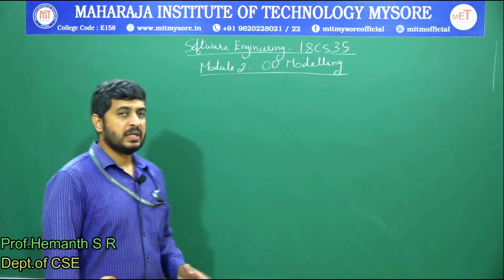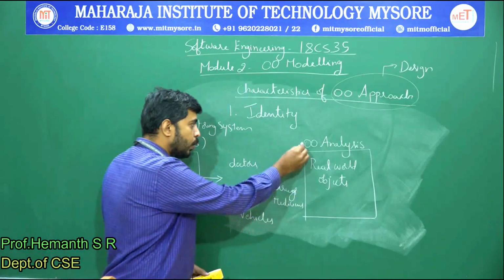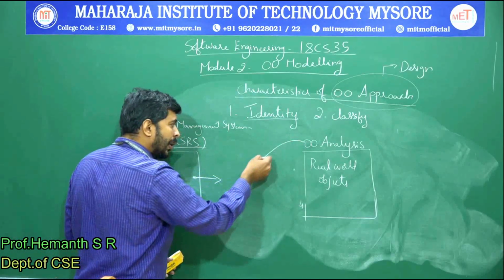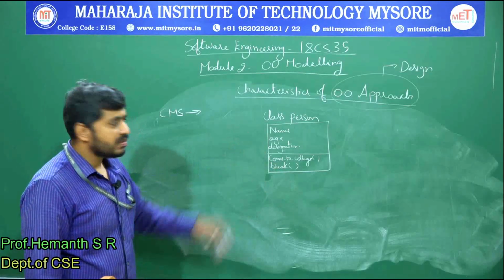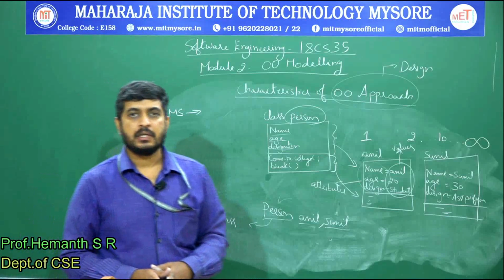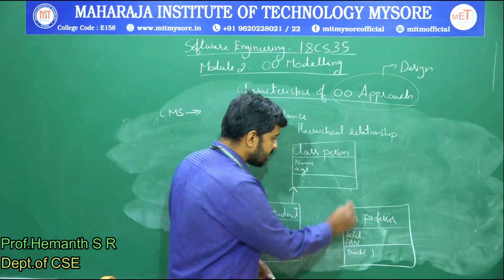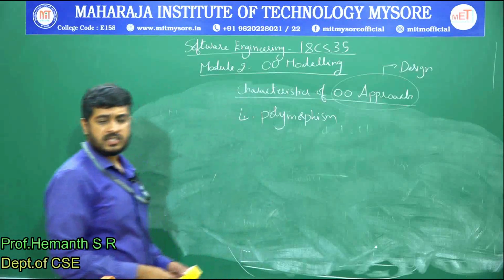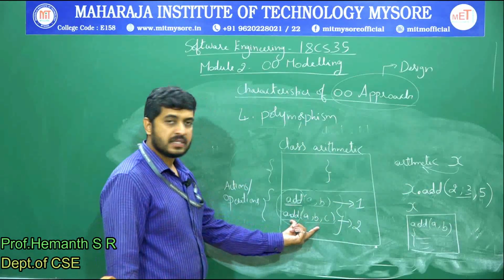Object Oriented Approaches|3 rd Semester | CSE/ISE | Module 02 | SE | Session 02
TOPICS DISCUSSED

CHARACTERISTICS OF OO APPROACH

1.IDENTIFICATION
2.CLASSIFICATION
3.INHERITANCE
4.POLYMORPHISM
5.ABSTRACTION